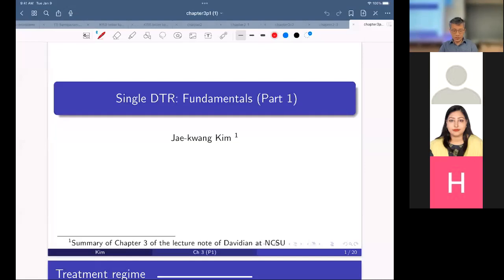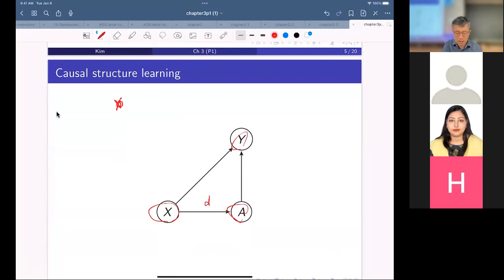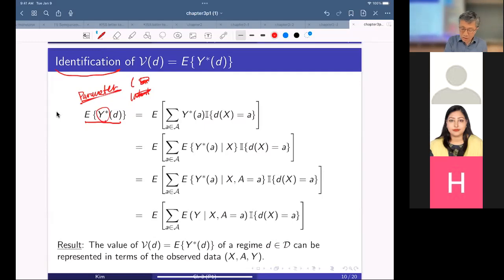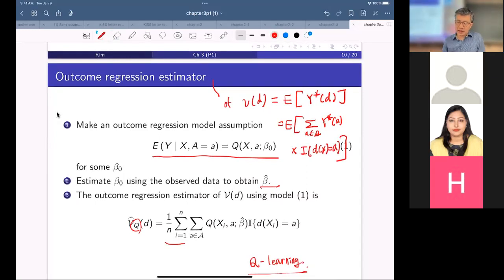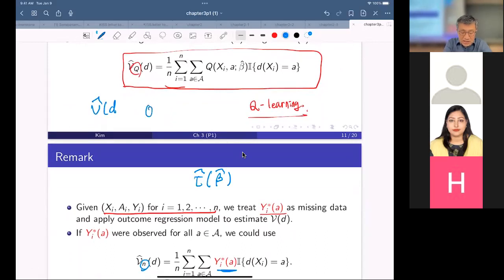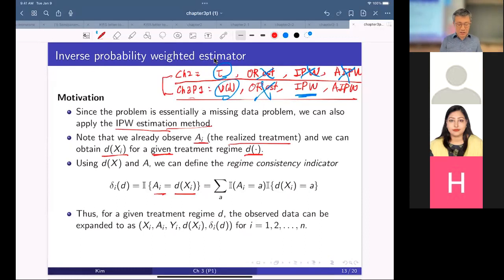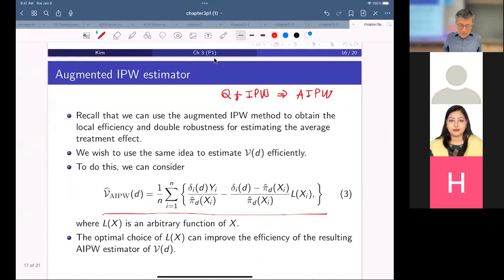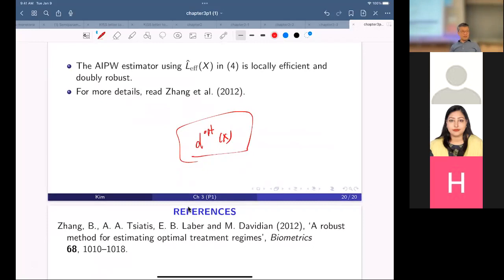DTR: Chapter 3 (Part 1)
Estimation of value for a treatment regime